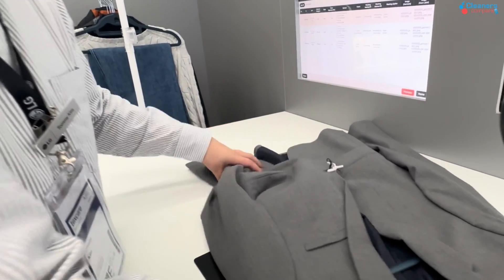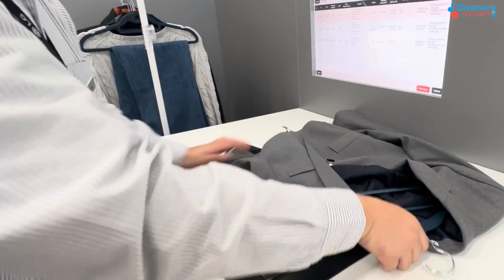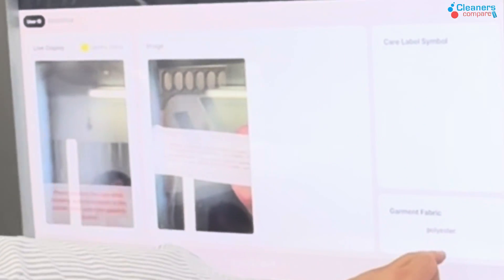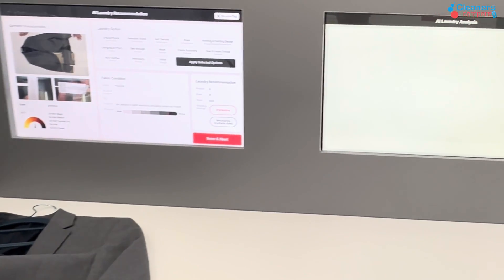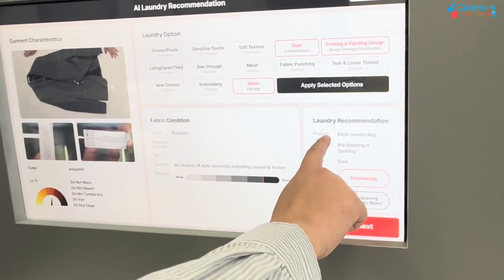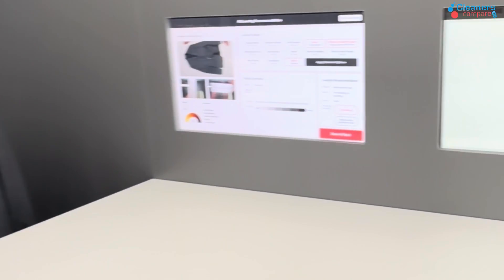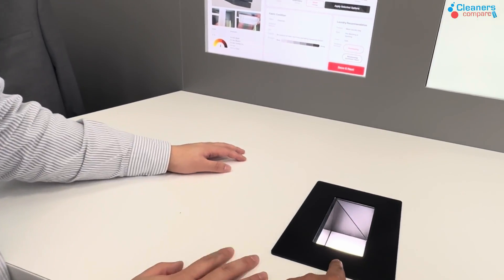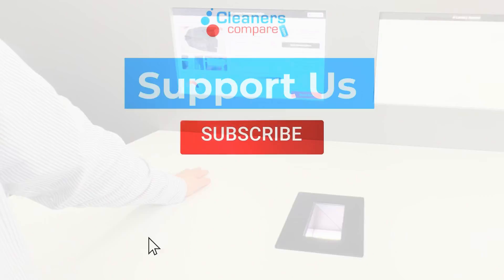Meet the AI Laundry Counter:🤖 AI Counter That Scans, Books & Allocates for You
✨Discover the Future of Laundry!
This AI-powered counter by LG scans items, books orders, and allocates tasks automatically saving time, reducing errors,❌ and false claims.✅ Transforming how laundry & dry-cleaning businesses operate.